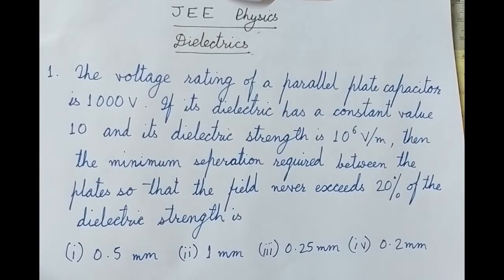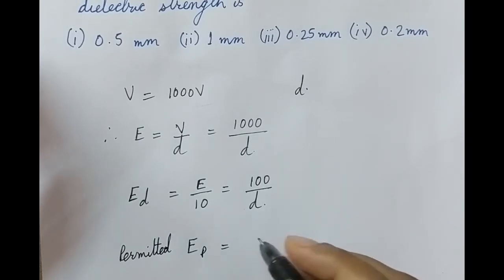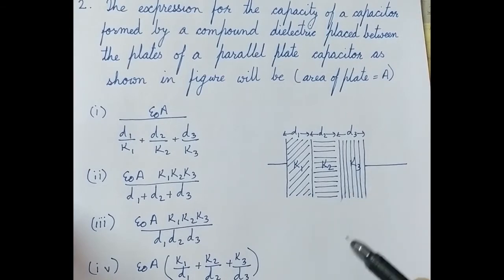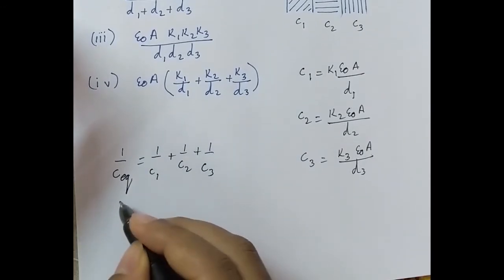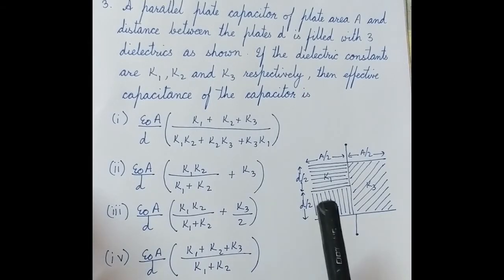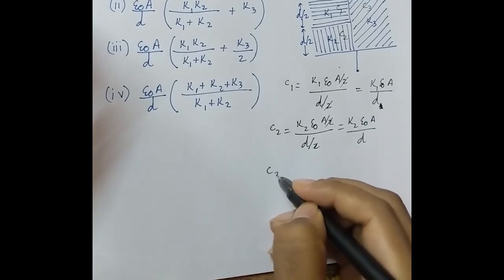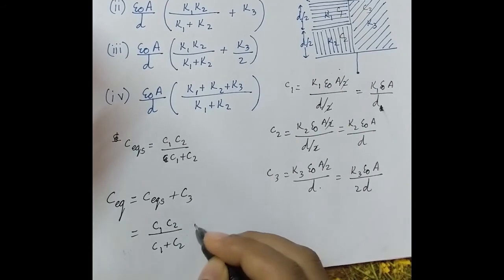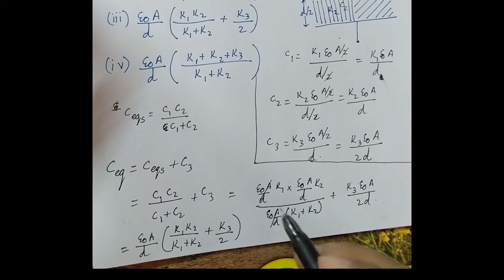Dielectrics in Capacitors | Learn JEE physics with Ani Sir (IIT Kharagpur) | Mathophy Daily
Learn the quickest ways to solve Capacitor problems and score better in JEE.